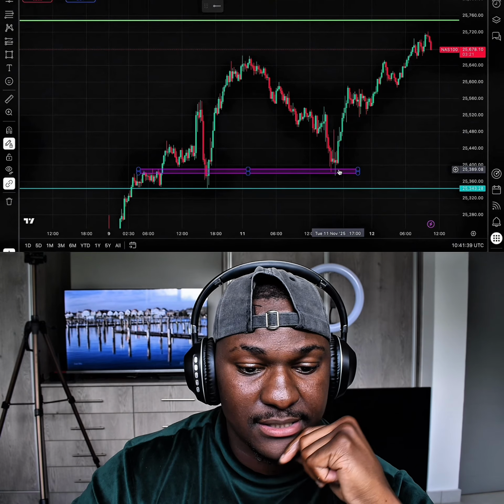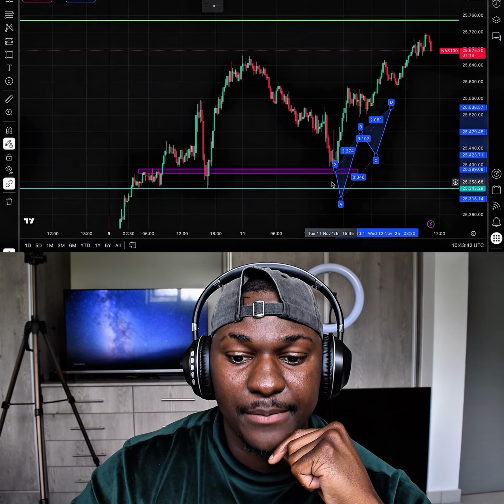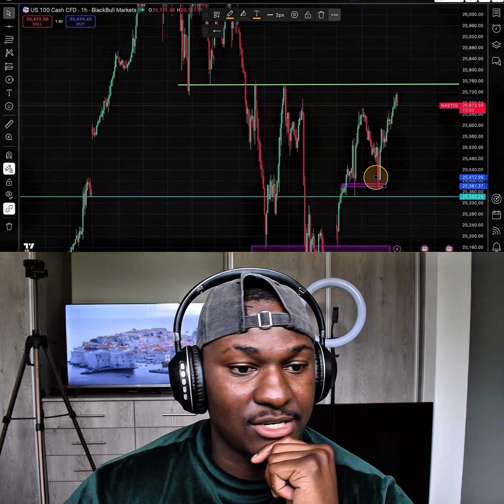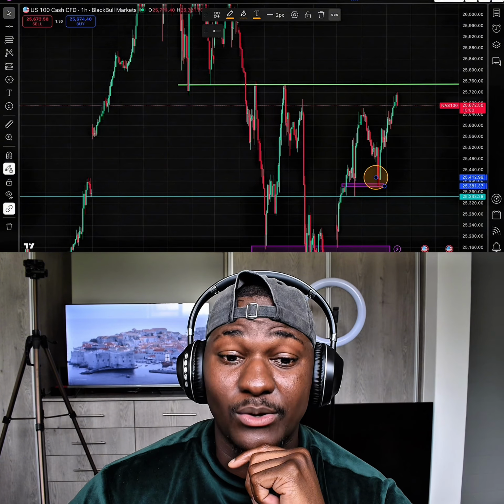Nasdaq Market Analysis. Trading with CCR Phantom X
CCR Phantom X is a forex robot that uses price action patterns with the highest winning ratios. Phantom X executes trades automatic with TP, SL and Trailing stop applied to Trades. More information please visit @cashcowforex on instagram